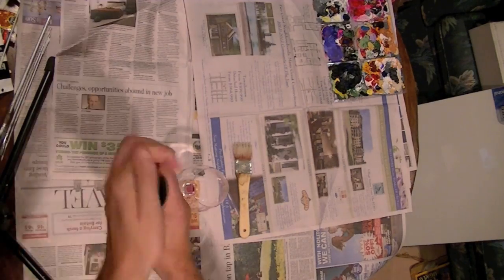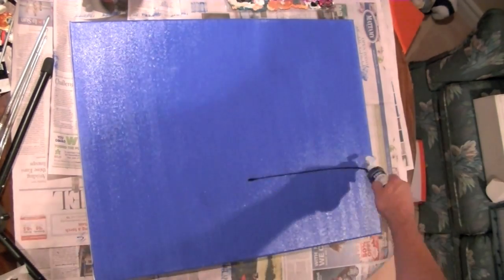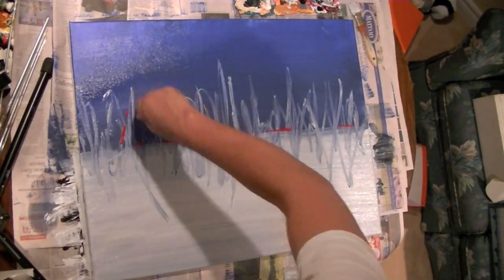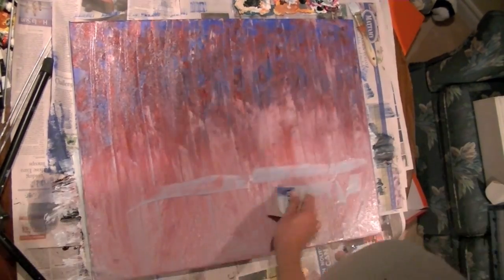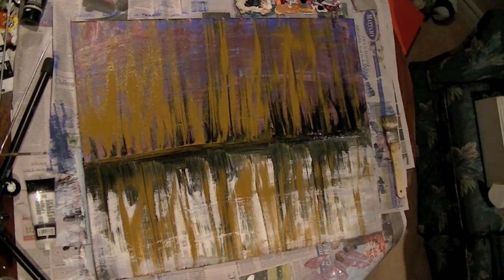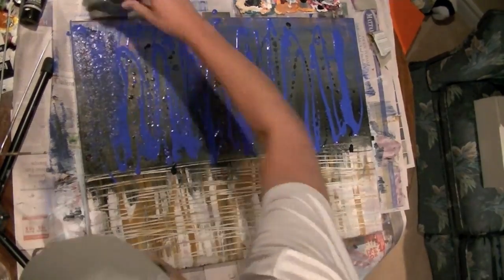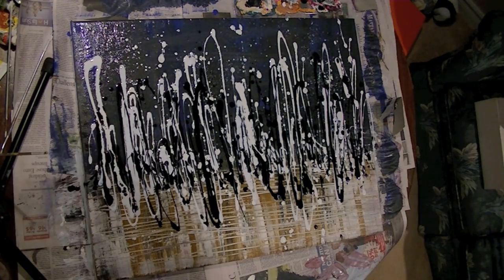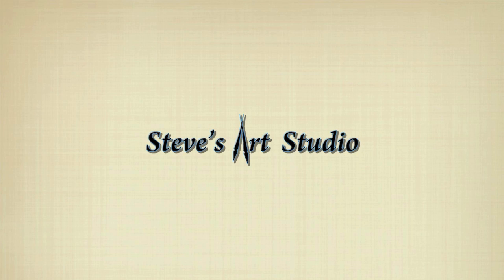Abstract Art - Steve's Art Studio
Hello guys hows it going!

As I mentioned in my previous video, this video was going to be something that I haven't done before. Now I don't expect all of you to understand or appreciate abstract art but its something I really love to create so needless to say this had to be done. Its almost like creative therapy in a sense. If you have never tried it before I think you should give it a try as it is tons of fun. Thanks for all the great support guys and as alwayse be sure to say hi in the comment section :)

All images and script in this video are created by me.

The song used is called: "cipher"